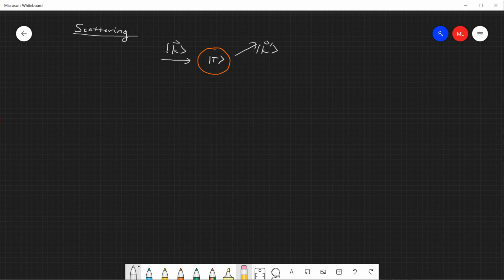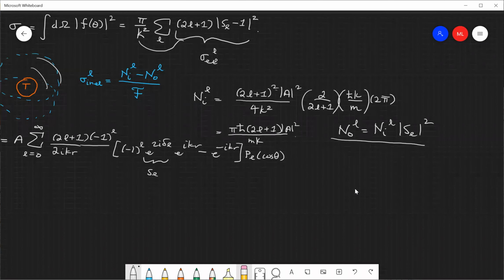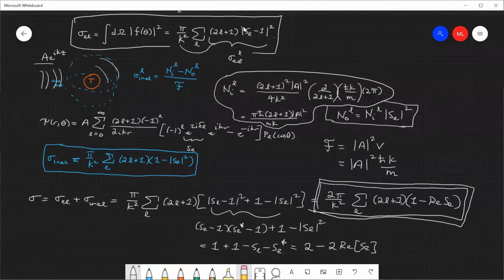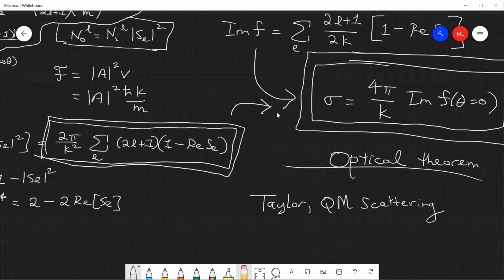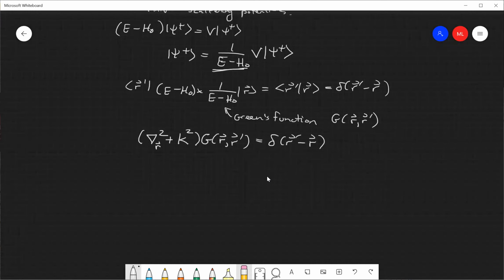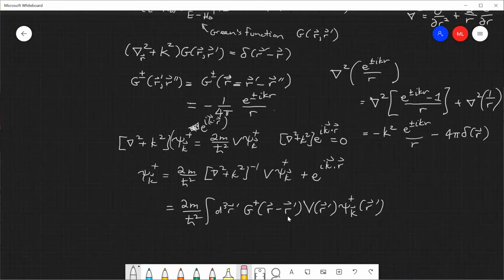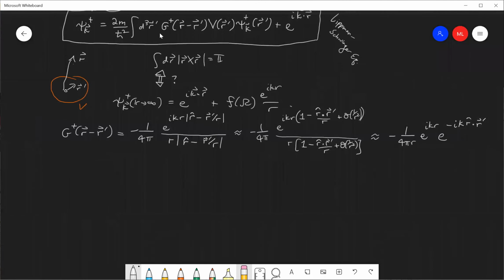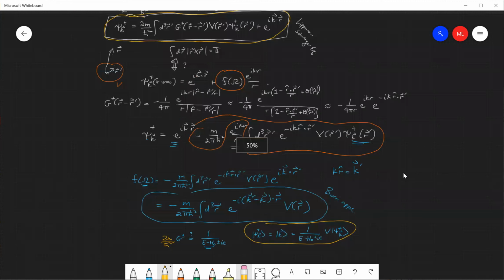Quantum Mechanics II, Lecture 17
Inelastic scattering, optical theorem, Green's functions for scattering